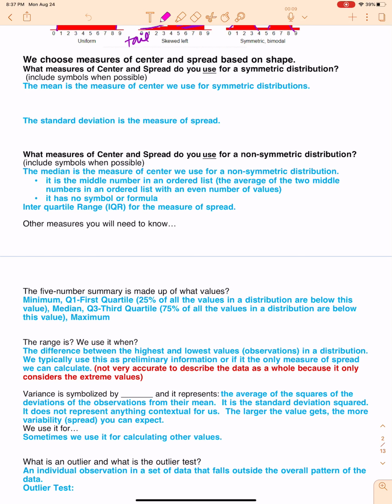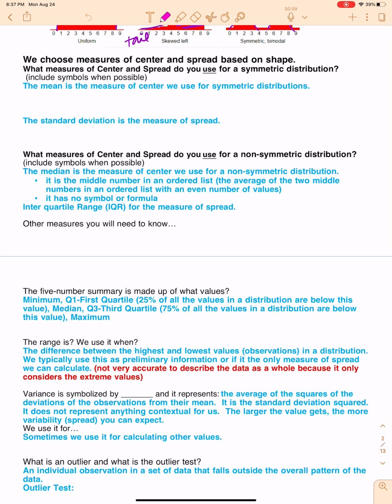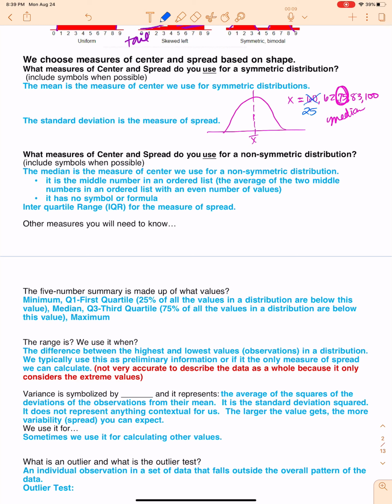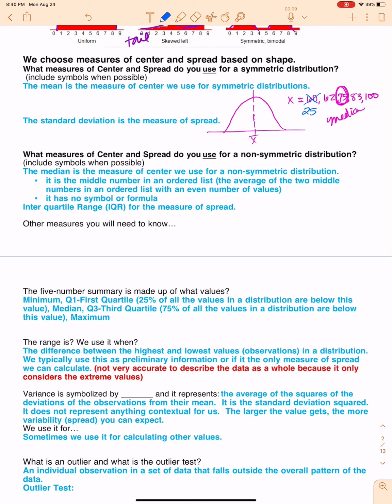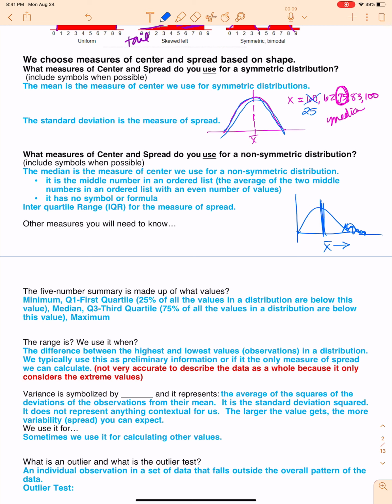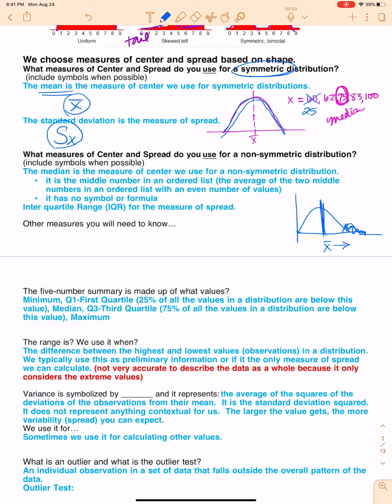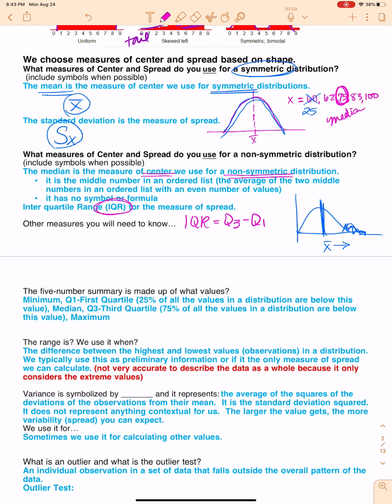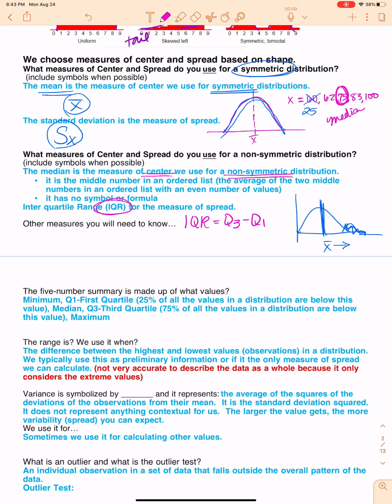Unit 1 Understanding Center and Spread